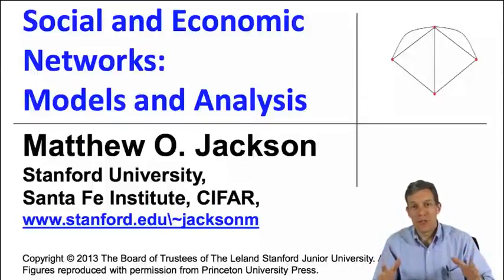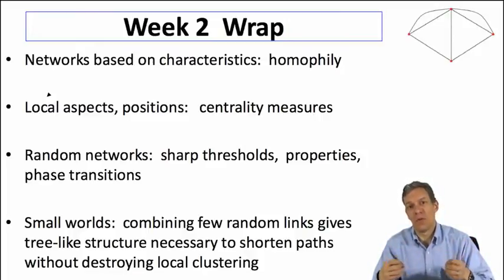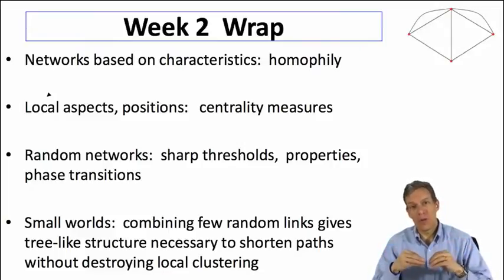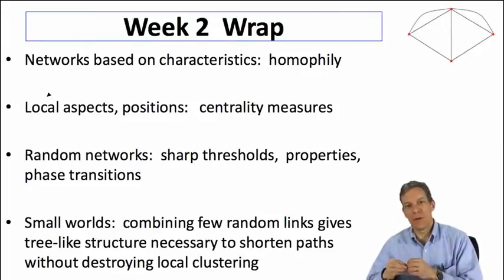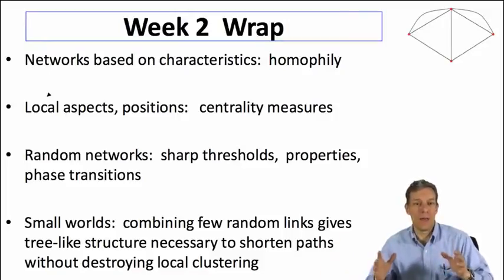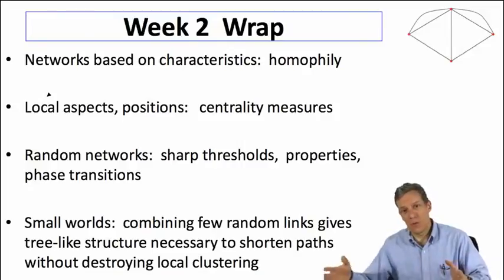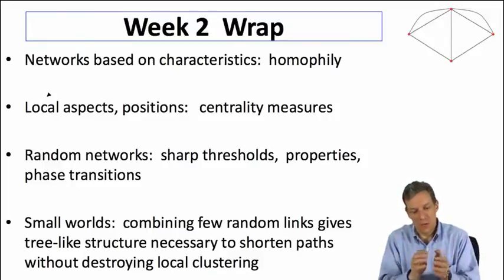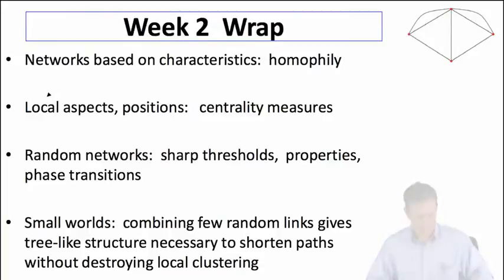Social and Economic Networks 2.10 Week 2 Wrap-up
An wrap up discussion of what was learned in week 2